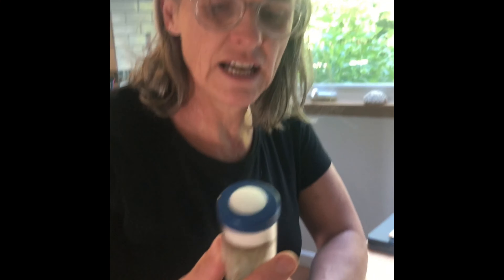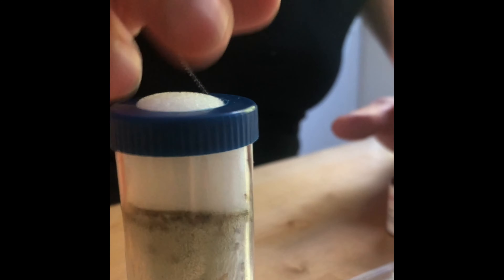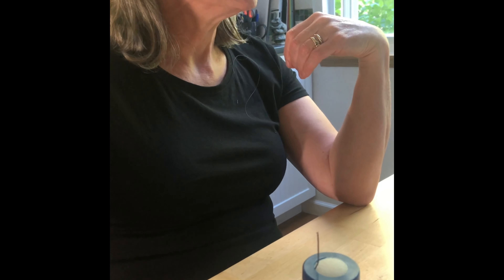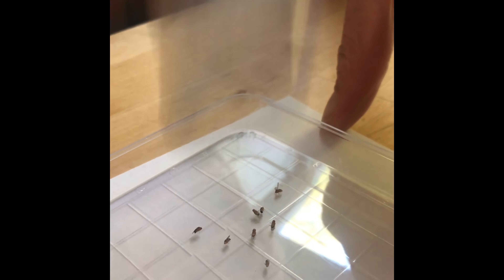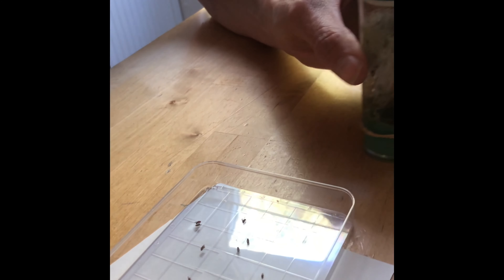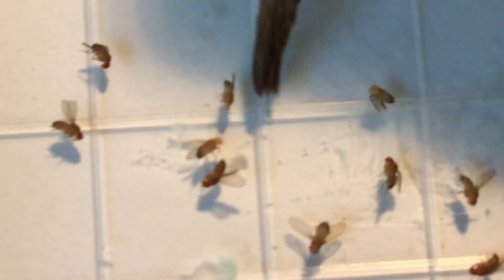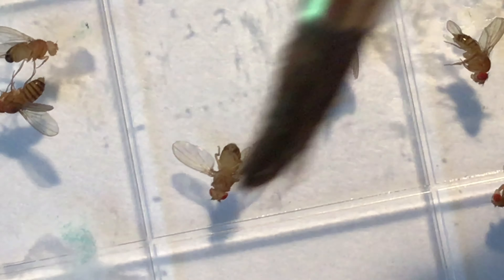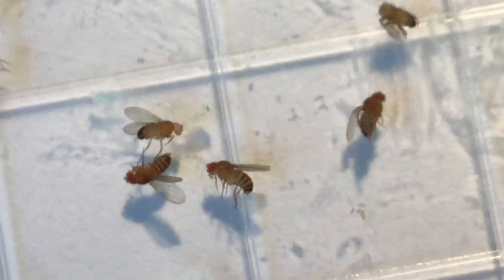flycrossdemo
What were the phenotypes and genotypes of the parent flies?